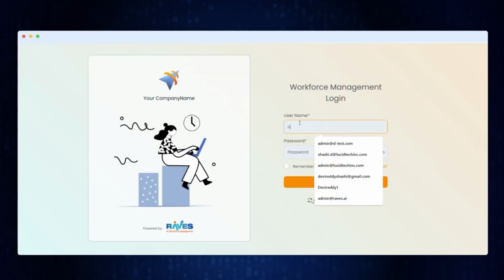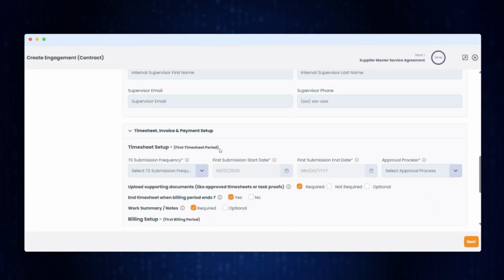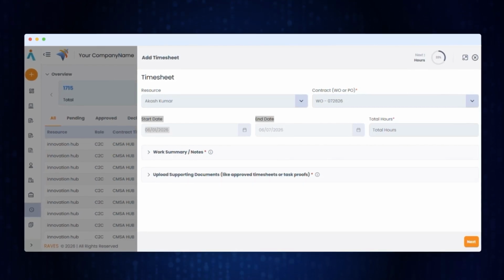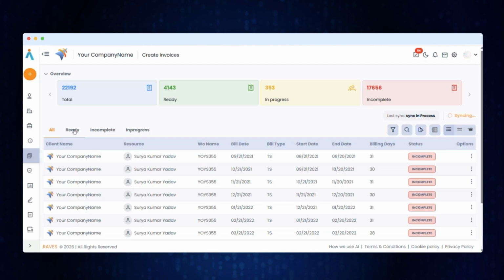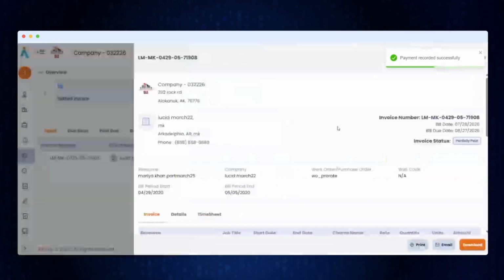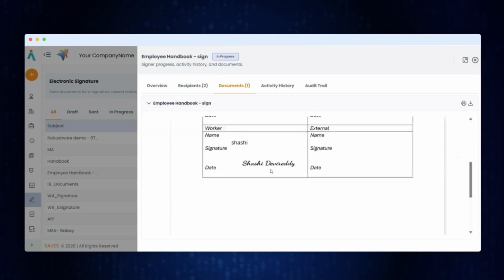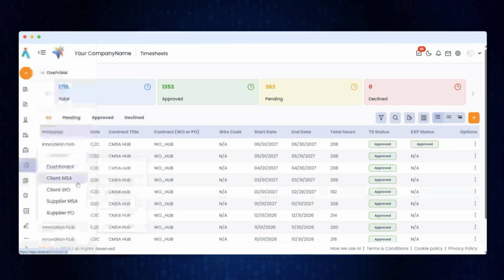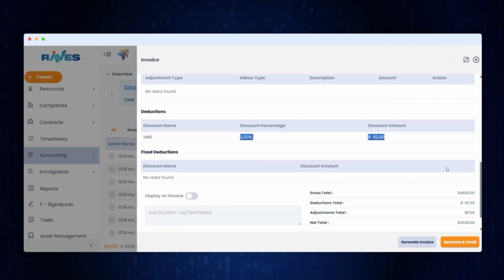RAVES Workforce Pro Demo | Complete Workforce Management Platform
In this demo, we showcase the key features of RAVES Workforce Pro, a modern workforce management platform designed for staffing firms,
consulting companies, MSPs, and enterprise organizations.

See how RAVES automates the complete workforce lifecycle—from client
contracts and onboarding to timesheets, invoicing, payroll, supplier
management, and reporting—all within a single connected platform.

Topics Covered

-   Client & Supplier Management
-   Master Service Agreements (MSA)
-   Work Orders & Purchase Orders
-   Timesheets & Approval Workflows
-   Accounts Receivable (Customer Invoicing)
-   Accounts Payable (Supplier Billing)
-   Payroll Management
-   Electronic Signatures
-   Document Management
-   Task Management
-   Employee Onboarding & Compliance
-   Asset & Subscription Management
-   Vendor & Supplier Portals
-   Employee Self-Service (ESS)
-   Reporting & Analytics
-   Workflow Automation

Complete Workforce Lifecycle

Client → Contracts → Work Orders → Timesheets → Invoices → Payments →
Supplier Bills → Payroll → Reporting

Whether you’re managing a small staffing agency or a large enterprise
workforce, RAVES Workforce Pro helps streamline operations, improve
compliance, and automate your entire workforce management process.